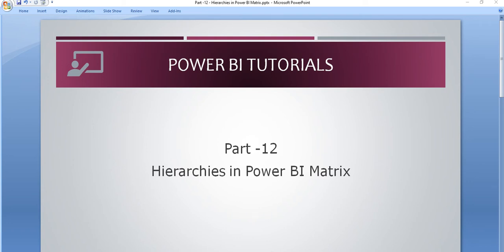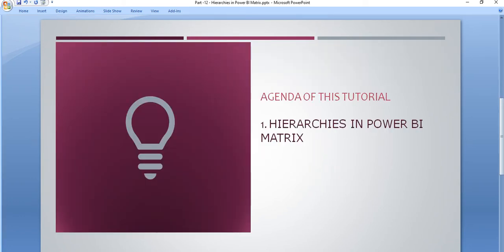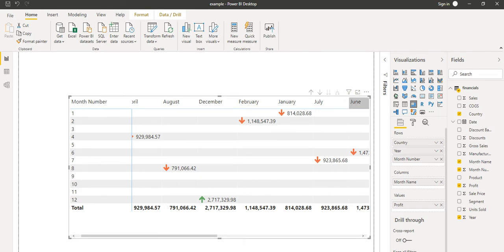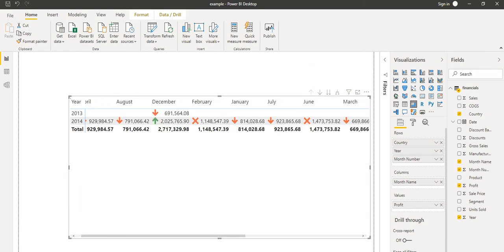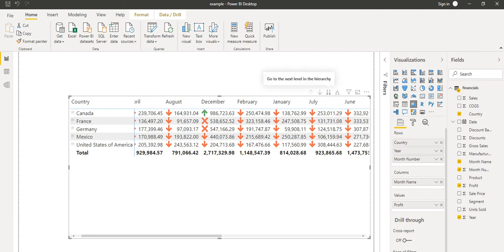Part 12 - Hierarchies Matrix in Power BI | Power BI Tutorial for Beginners